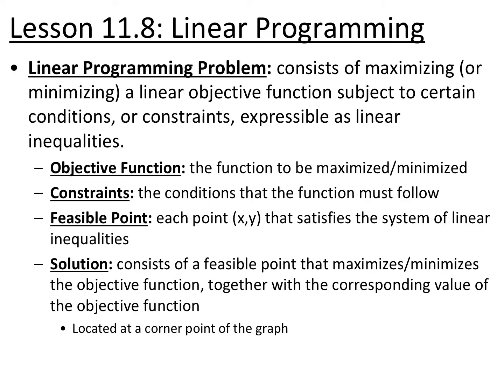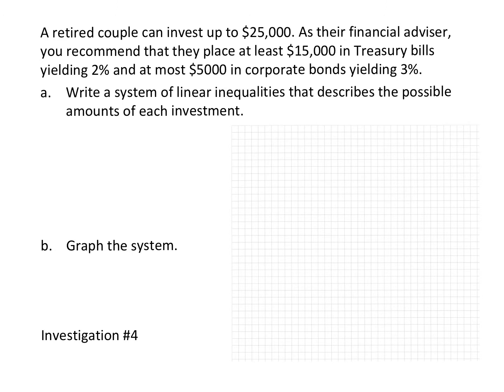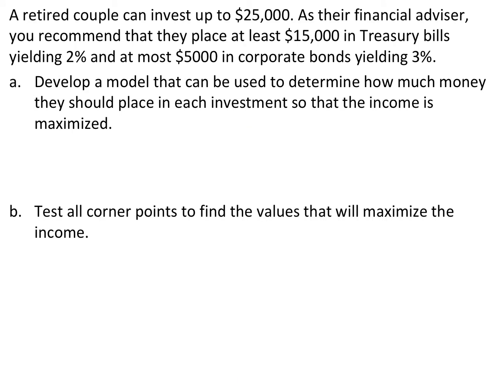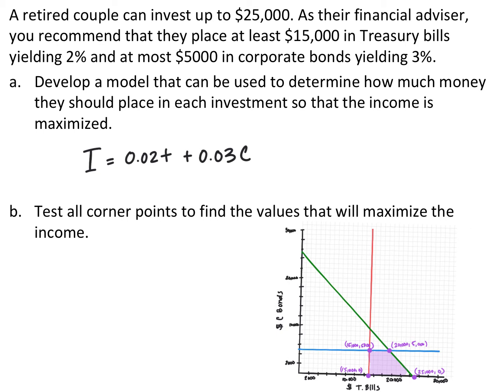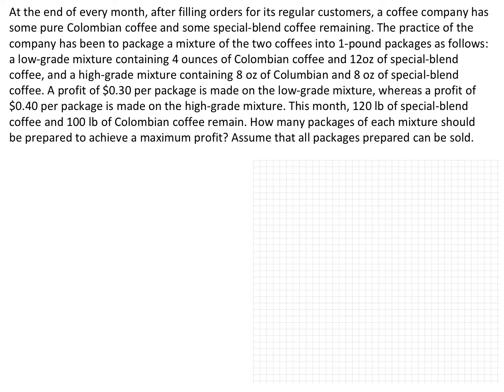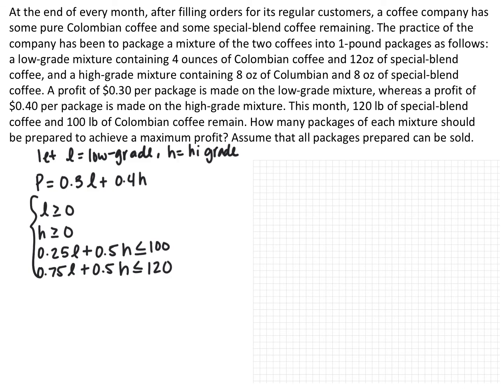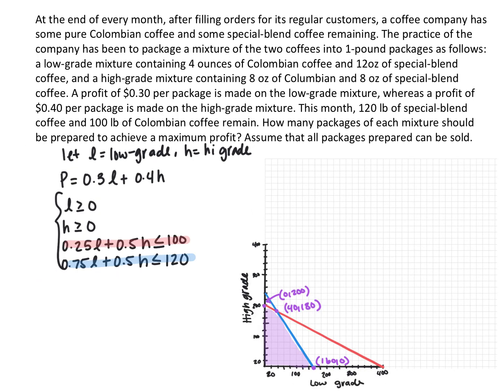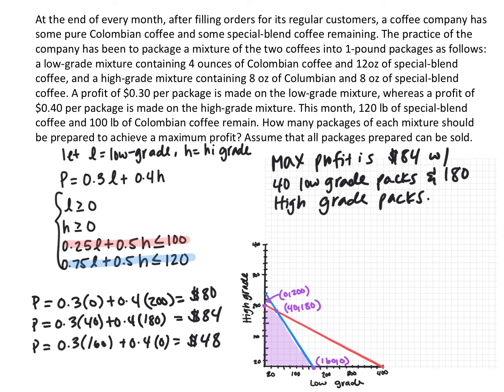Section 11.8 Video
Section 11.8: Linear Programming